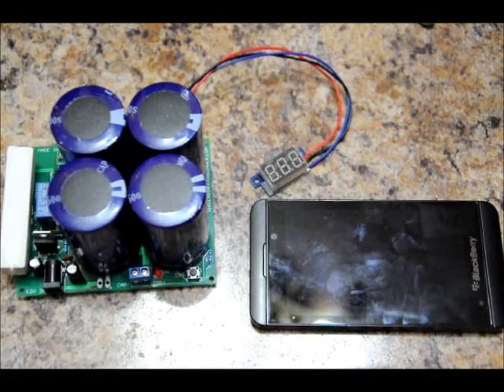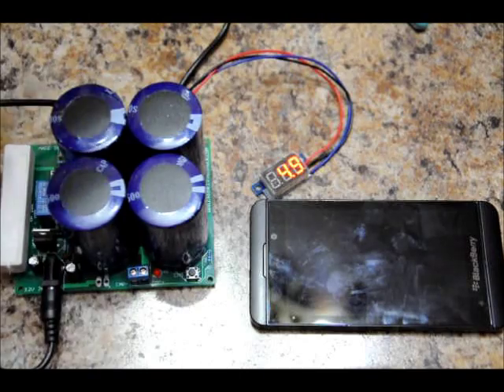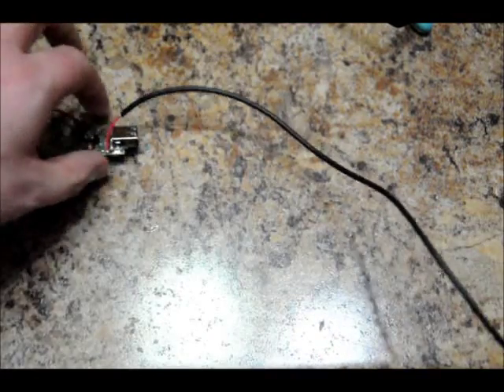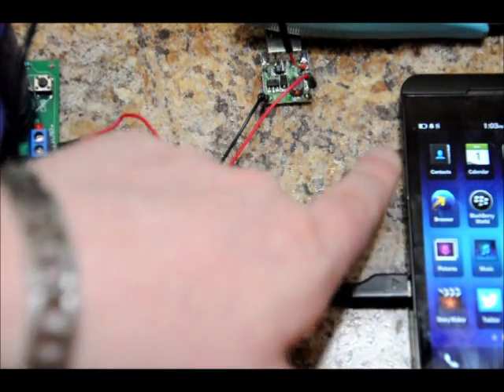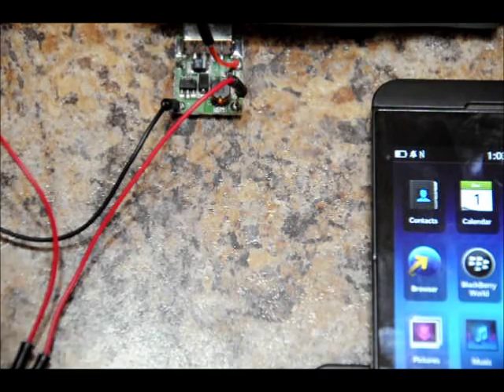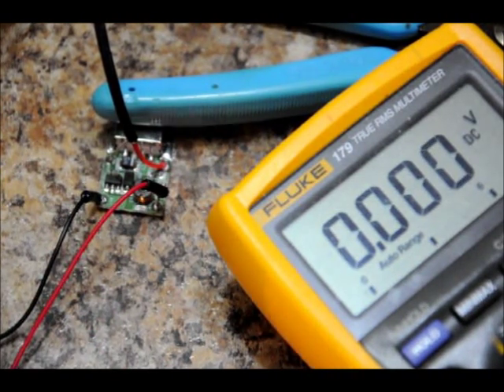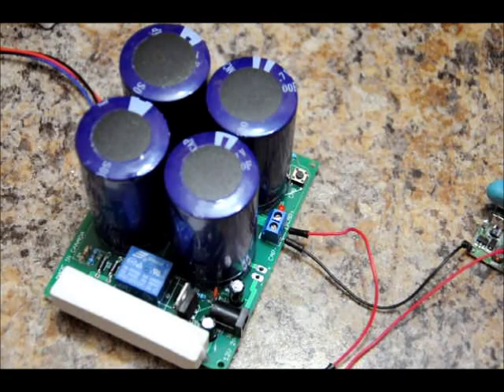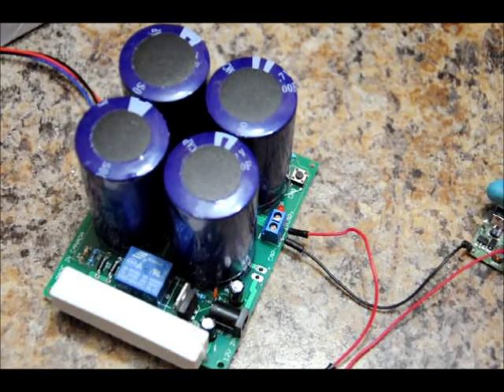Using super capacitors for emergency phone calls! Give your phone a boost!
Just a fun super capacitor based application video.  I hope you like it!